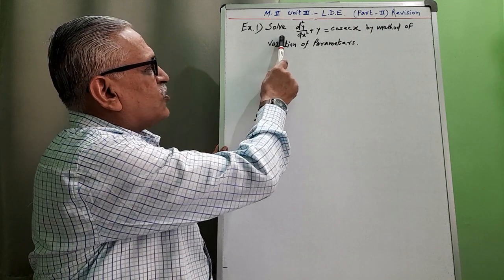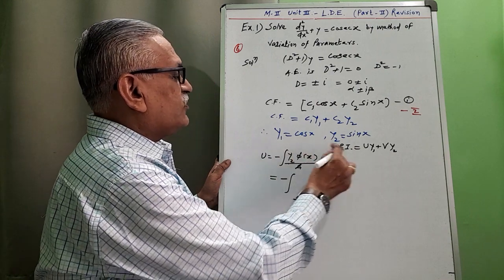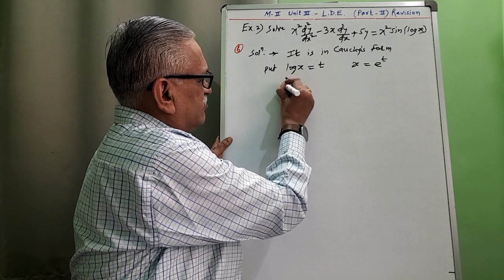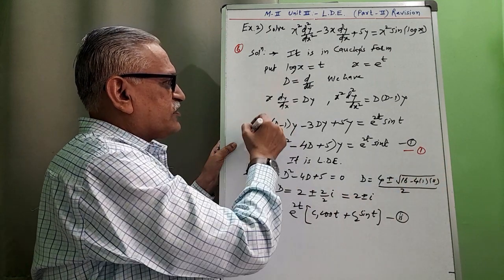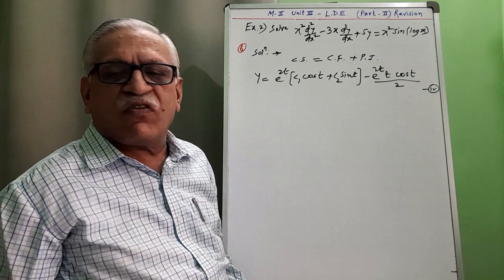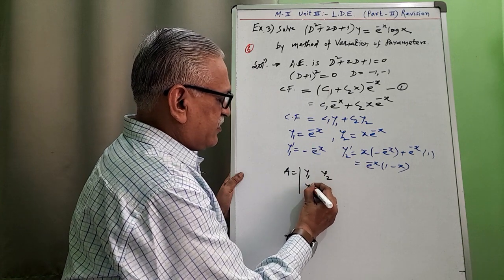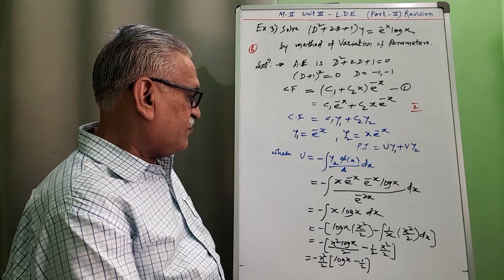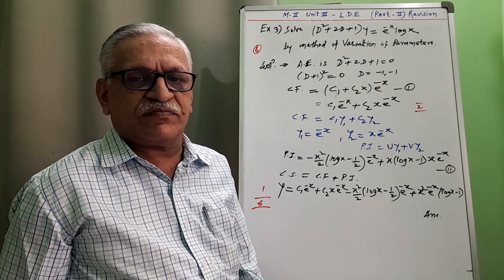Linear Differential Equations with Constant Coeff. - Revision Part 2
In this video ,I have discussed 3 different examples of LDE .
Watch the video up to end for clear understanding of the problems.